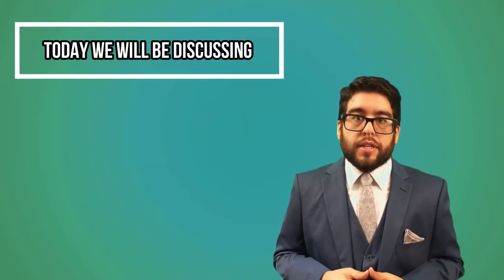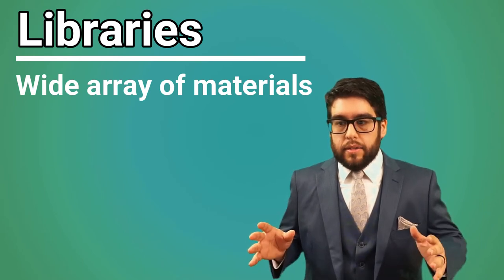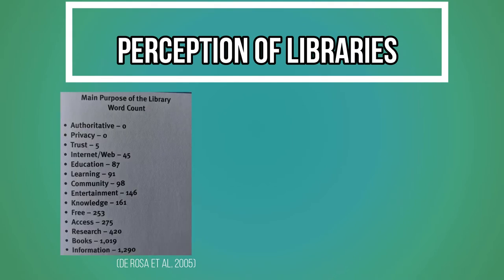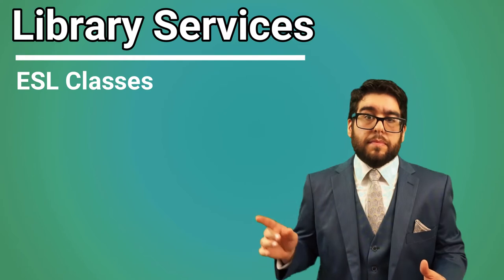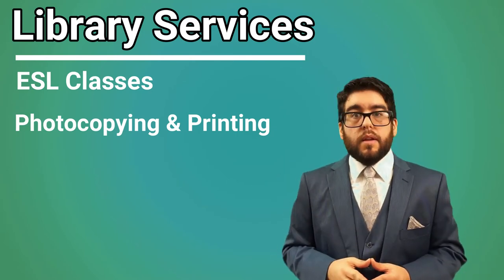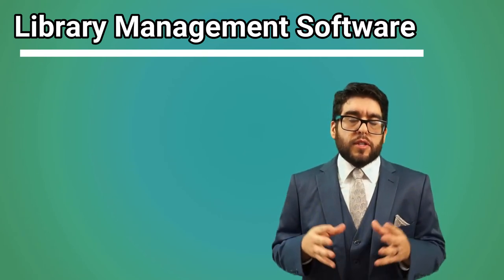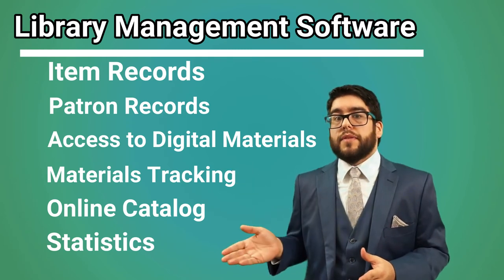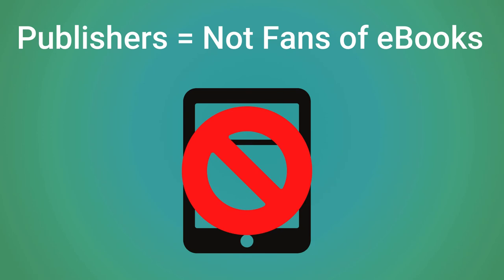Libraries and Technology, Capstone Project Presented by Juni Ruiz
In this final presentation for their Liberal Arts Capstone Juni Ruiz provides an overview of libraries, the services they offer, and how they make use of various technologies.